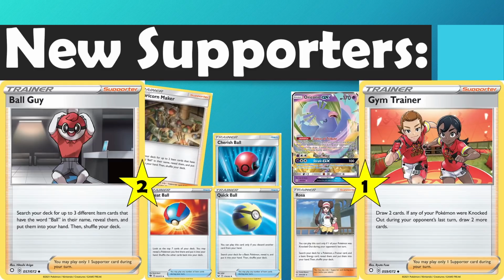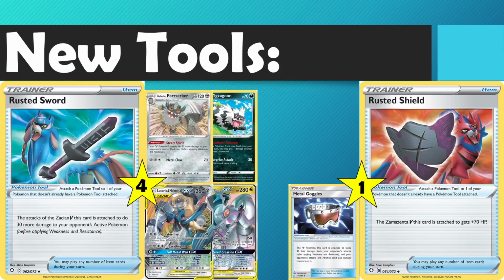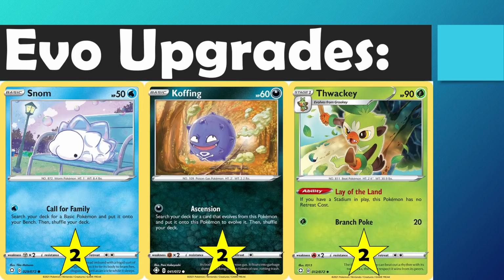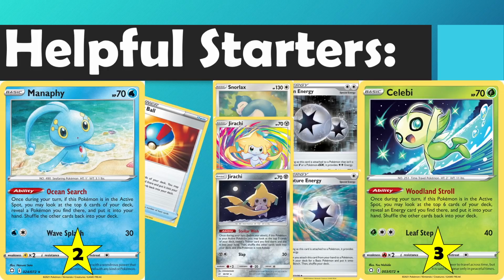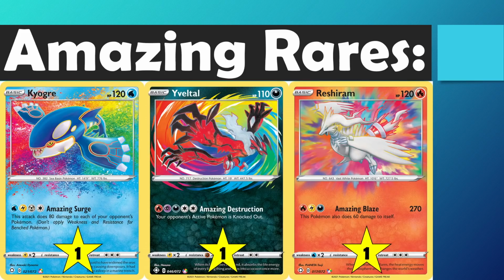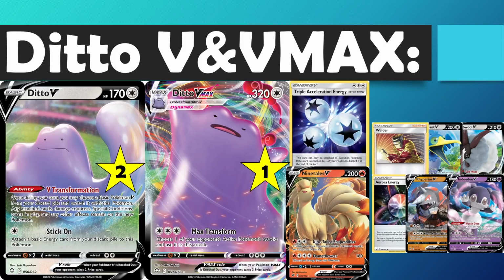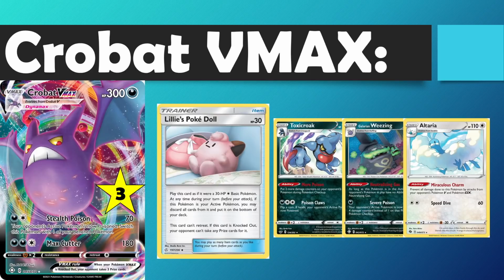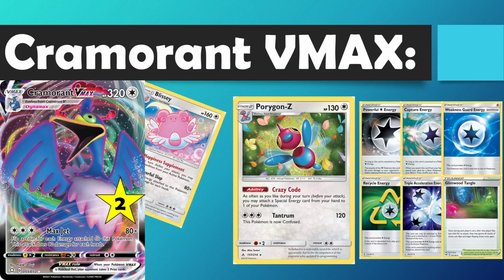Shining Fates Complete Set Review! (Pokemon TCG)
Today Joe goes over the new cards from Shining Fates, not too much to write home about but still a few cards to keep in mind, enjoy!